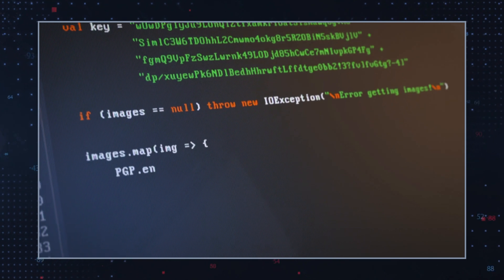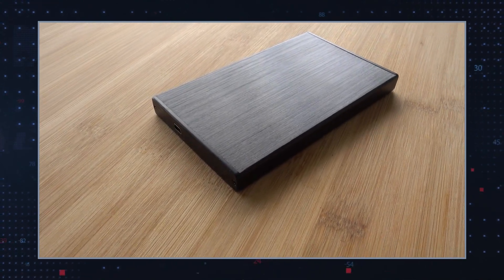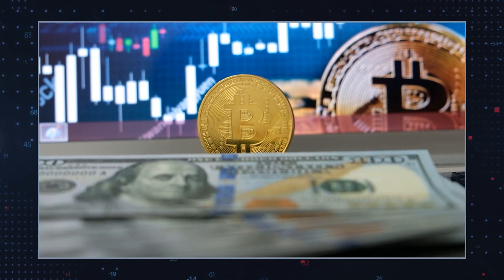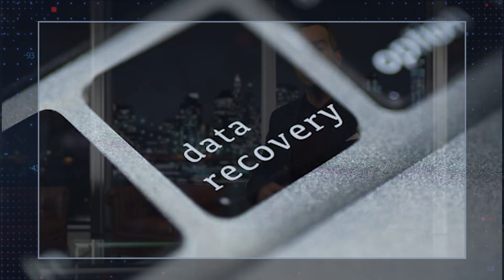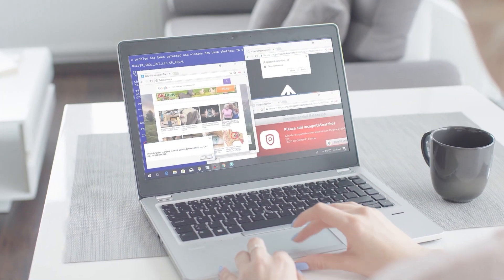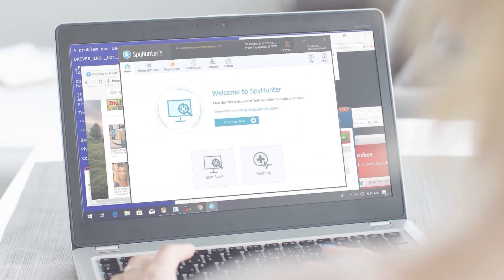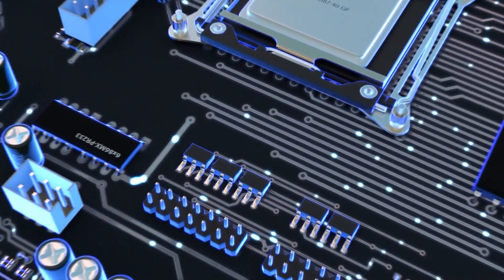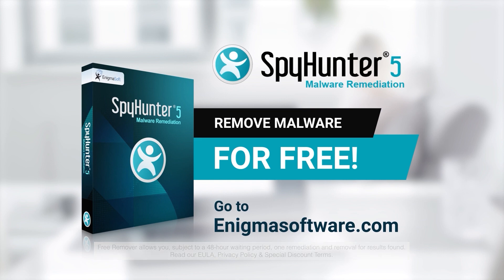TWIM Ep131 Pt2: How TCVP Ransomware Gets On Your Computer & How To Remove TCVP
What is TCVP Ransomware, Where Did TCVP Rasomware Come From, and How To Remove TCVP Ransomware From Your Computer.

TCVP Ransomware is another dangerous infection that has appeared under the ever-growing umbrella of the STOP/Djvu Ransomware gang. Like other related variants, it infects computers and then locks users' files, including documents, music, pictures, video files, and others.

Once the encryption is complete, the hackers behind TCVP Ransomware demand a ransom for a decryptor that would supposedly help you regain access to your files. During the encryption, TCVPRansomware appends the affected files with the telltale '.TCVP’ extension. Users will then find a ransom note on the computer's desktop titled "_readme.txt." If your computer has been infected with TCVP Ransomware, you should immediately disconnect any other devices from the compromised machine to prevent further spread of the infection.